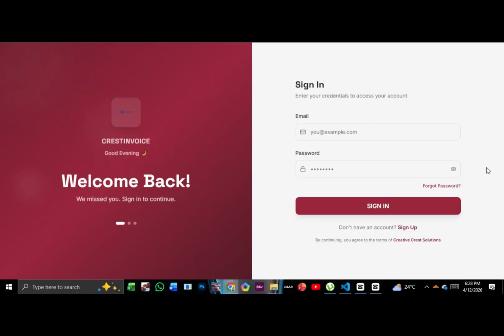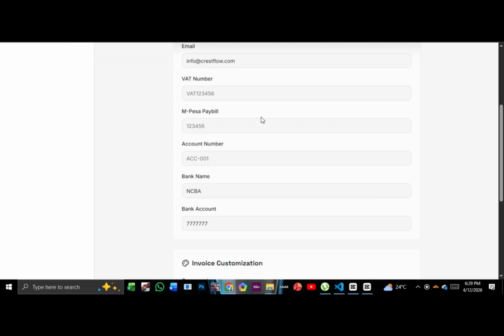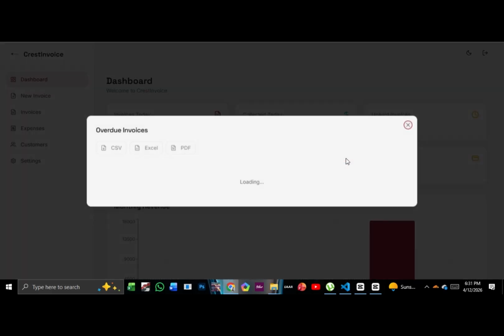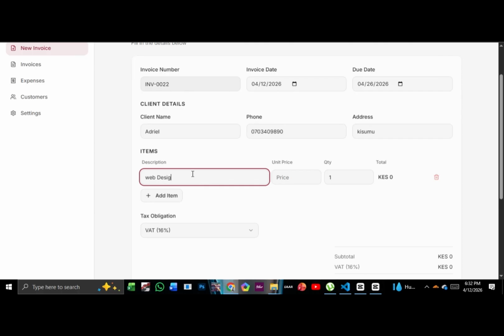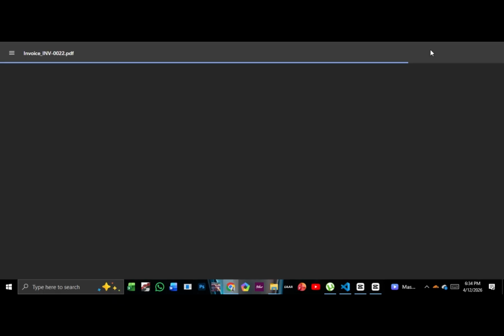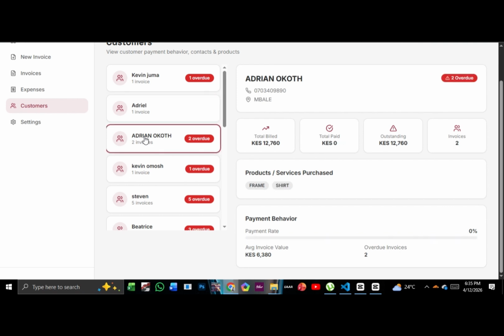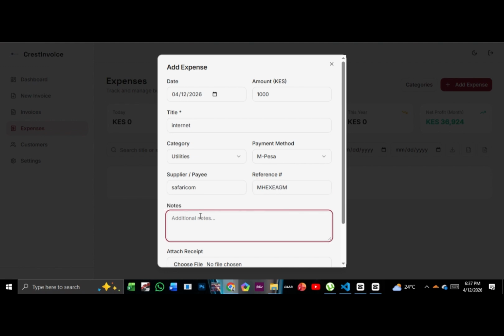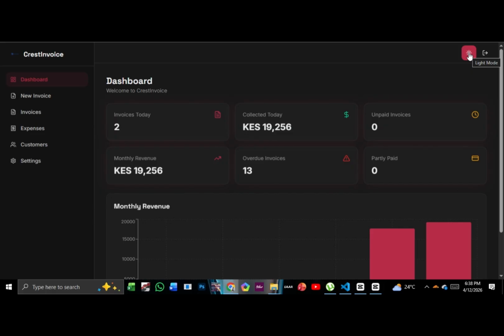Crest Invoice Tracker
I built this new app to fix one problem most businesses ignore.

Late payments destroy cash flow. No one tracks them properly.

CrestInvoice changes that.

* Track invoices in real time
* See overdue payments instantly
* Understand client payment behavior
* Send invoices in one tap

No spreadsheets. No confusion. No chasing clients blindly.

This is a new release. First version is live.

Try it and tell me what breaks first.